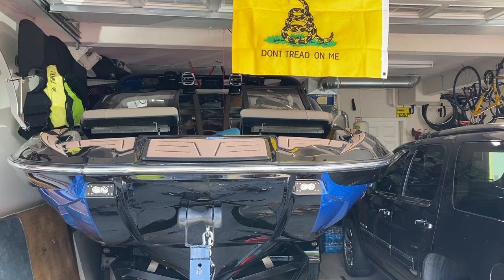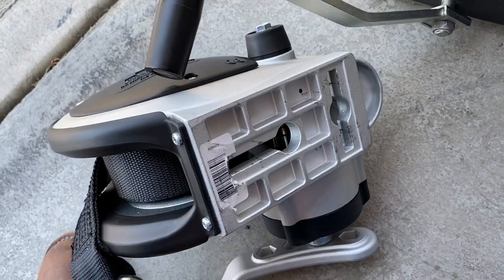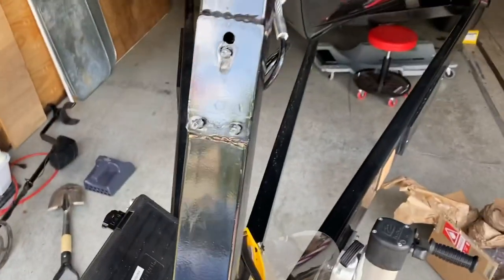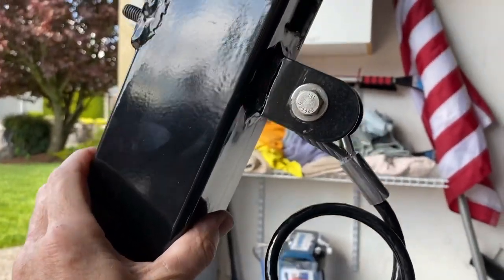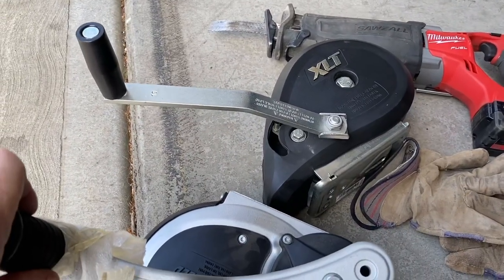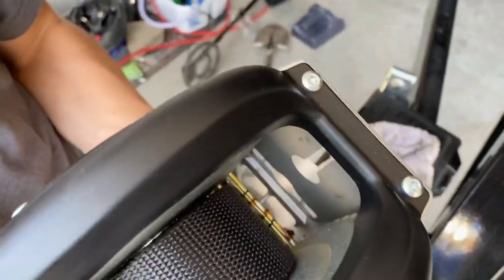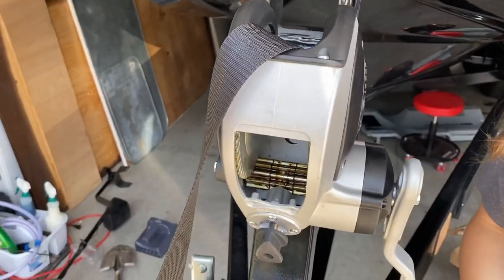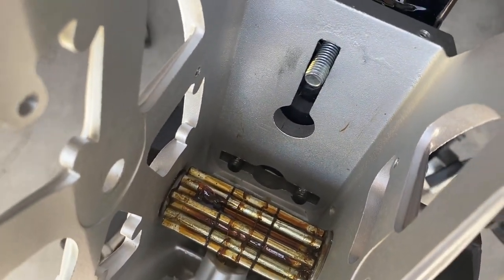DIY Fulton 2 Speed Boat Trailer Winch Install/Modification Extreme/Boatmate wakesurf Centurion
This install was on a Extreme Boat trailer that hauls a Centurion Fi21 boat.  Fulton 2 Speed Winch

The Fulton XLT winch that comes with it has a handle that is too long and will smash your hands and hit the boat on steep ramps.  The installation of this 2 speed winch with an adjustable handle will stop that.  However, the design of the plate and case makes it impossible to install without modifications on the standard wakeboard and wakesurf boat trailers with the box type winch stand.  Oh, and if your asking..why not just power onto the trailer to the eye?  Because when you do that- you’re causing a big pile of debris that guys like me hit their prop on.  So thanks for not doing that- although i know many people love to do that.  At my ramps, the water gets so shallow that I can not power on without hitting the prop during the summer.  If you want to comment- you’ll have to submit it and then I’ll approve it or not.